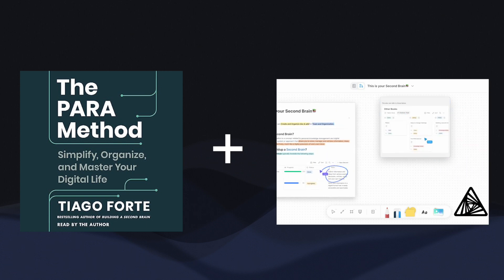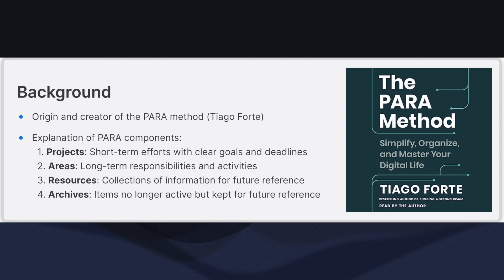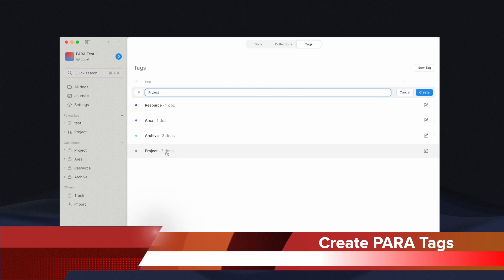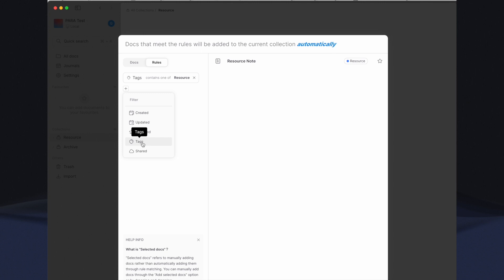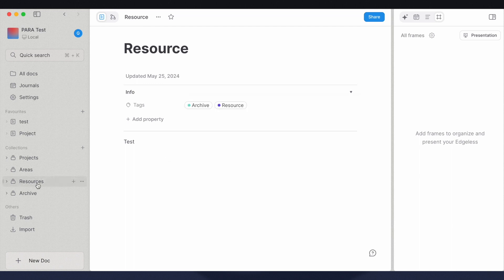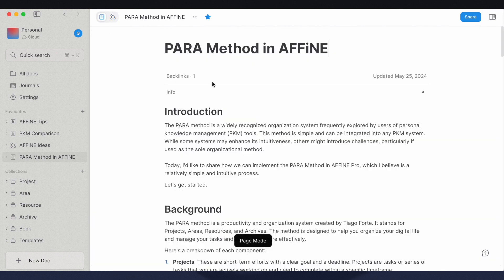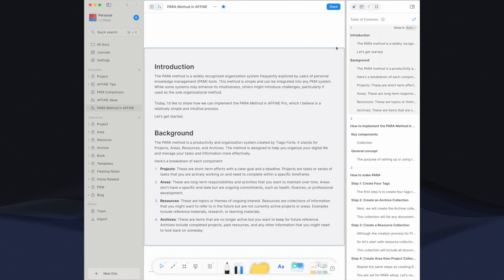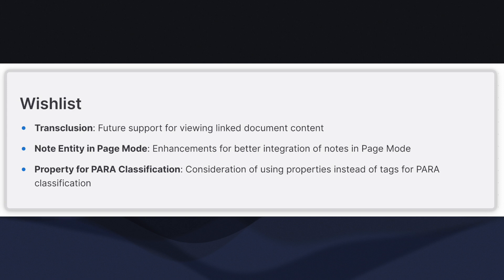PKM App AFFiNE Tip: How to set up PARA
This is a quick how to create PARA method system within AFFiNE Personal Knowledge Management System.

0:43 Background
3:24 Step by step how to create PARA system
6:31 How to use PARA system
8:42 Wishlist
12:04 Conclusion